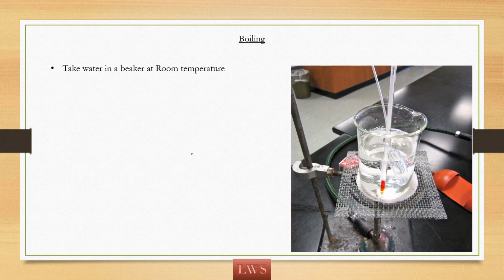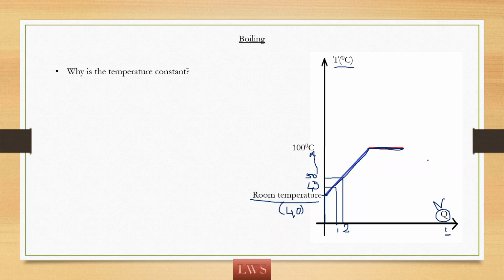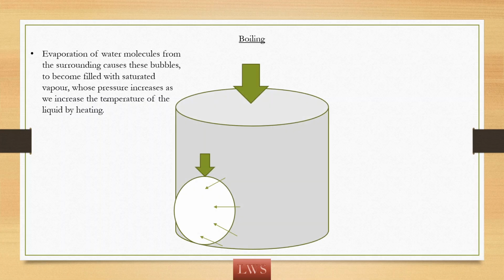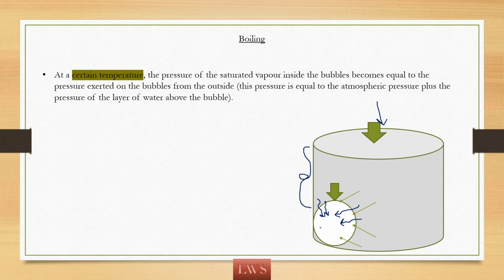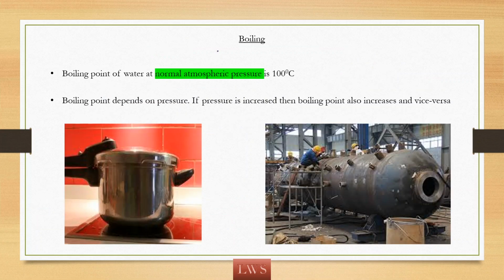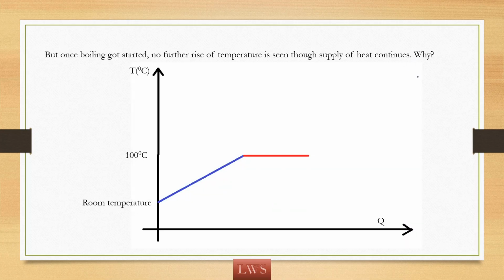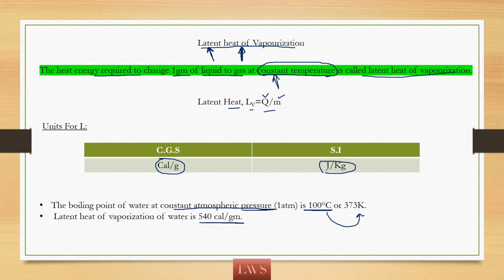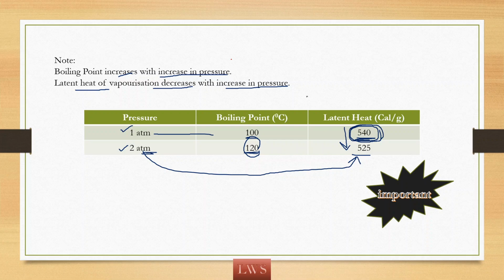Heat_12_(Boiling) || English Version